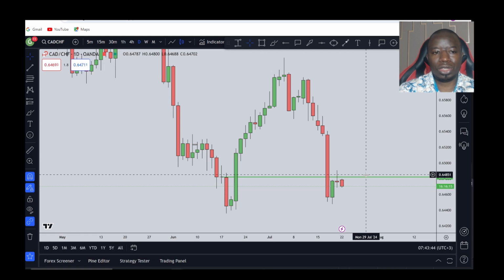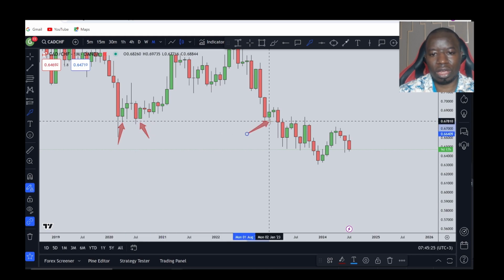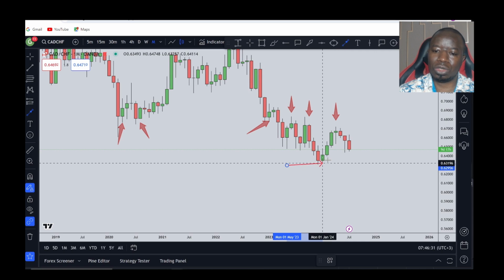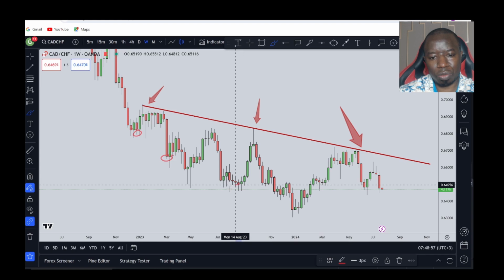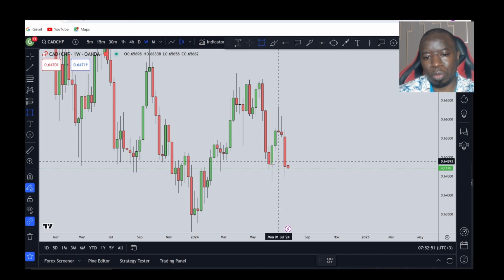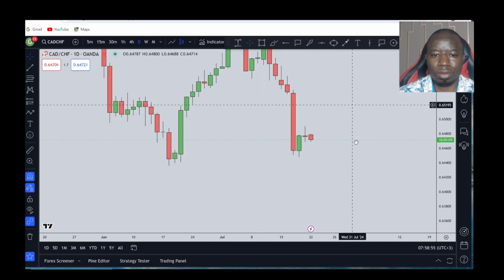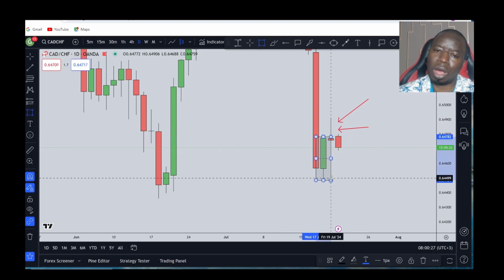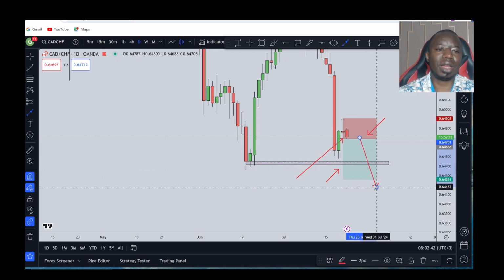CADCHF weekly market analysis and forecast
In this video I analyze the CADCHF pair breaking down market structure from the higher timeframes to the lower timeframes to help forecast the next potential price direction